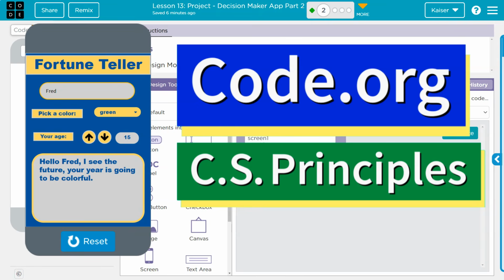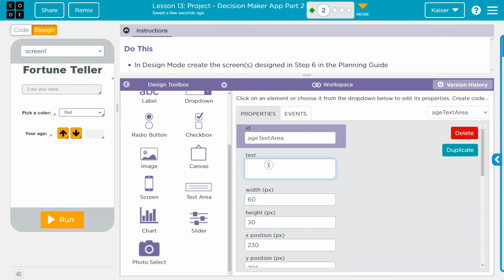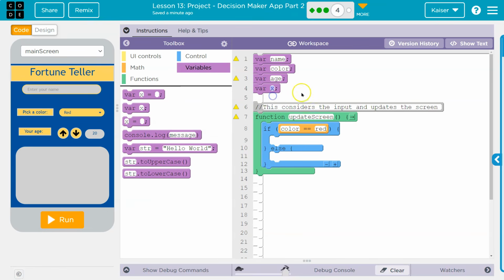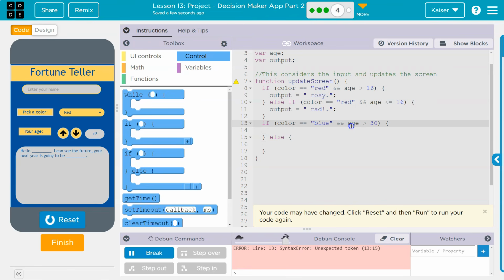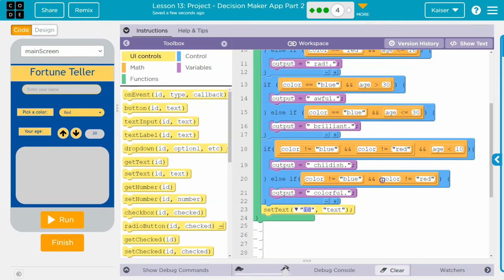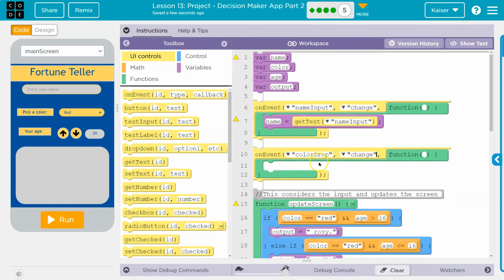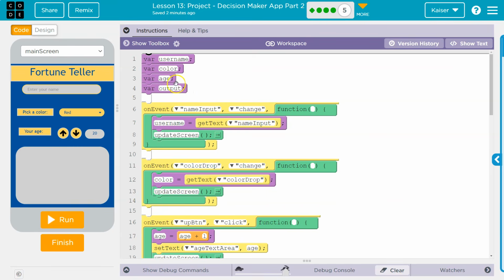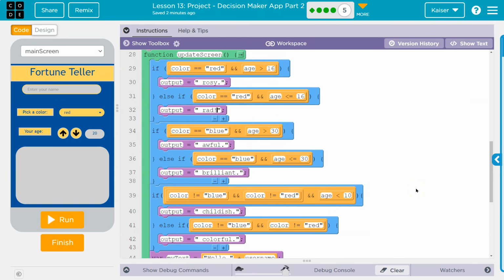Code.org Decision Maker App Lesson 12, 13, & 14 | Answer Tutorial | Full App Part 1, 2, 3 CSP Unit 4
Project - Decision Maker App Parts 1, 2, & 3 is lesson 12, 13, and 14 of unit 4, Variables, Conditionals, and Functions, part of Code.org's C.S. Principles course. The course is often used in AP Computer Science classrooms. Each part of the course challenges students to accomplish a new task while learning the principles of computer science. In this video, I walk through the step-by-step how to get the right answer for this puzzle.